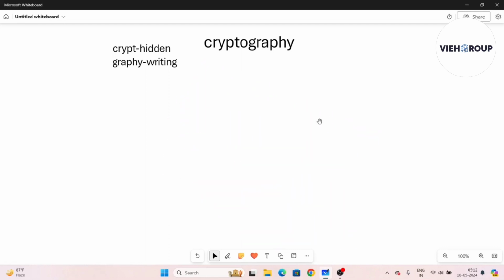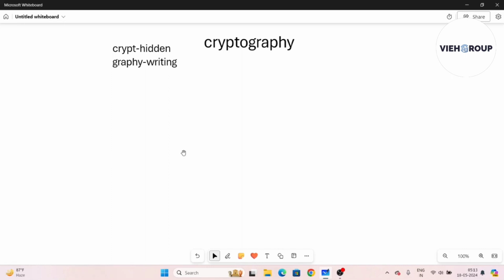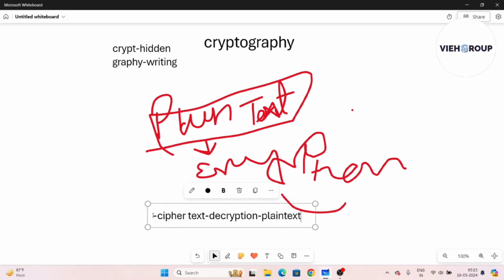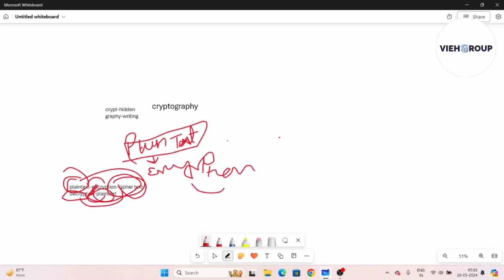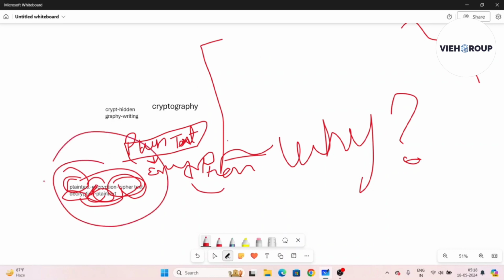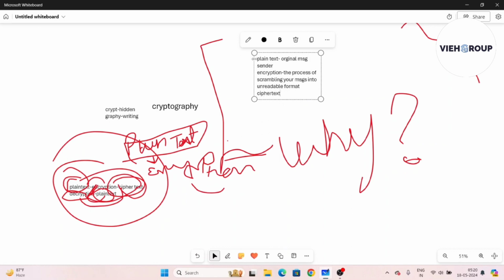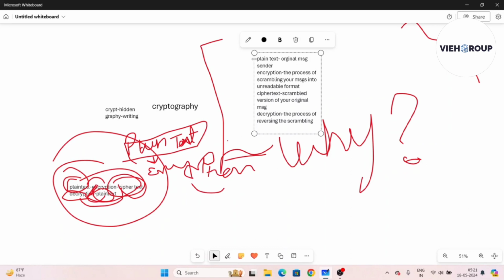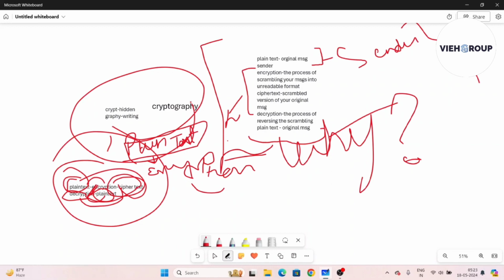What is Cryptography? | Understanding the Basics, Uses, and Applications | Cryptography for beginner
Welcome to our Basic course on Cryptography!
In this introductory video, we explore the fascinating world of cryptography, a crucial aspect of securing information in the digital age.

What You'll Learn:

- Understand the fundamentals of cryptography and its significance in protecting data.

How to Use Cryptography
- Learn about the basic techniques and methods used in cryptography, from encryption to decryption.

Where is Cryptography Used?
- Discover the various applications of cryptography in everyday life, including secure communications, online transactions, and protecting personal information.

Key Topics Covered:
- Definition and Importance of Cryptography
- Historical Background and Evolution
- Basic Concepts: Encryption, Decryption, and Keys
- Common Cryptographic Techniques

💬 Comments: Have questions or suggestions for future videos? Drop them in the comments below!

By the end of this video, you'll have a solid understanding of what cryptography is and why it's essential for safeguarding our digital world.

Thank you for taking your precious time to watch our videos